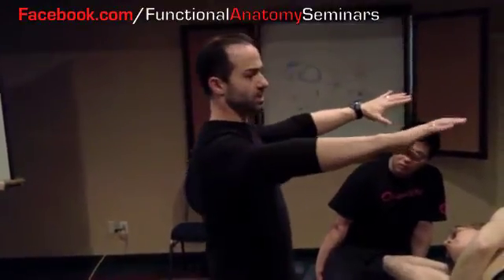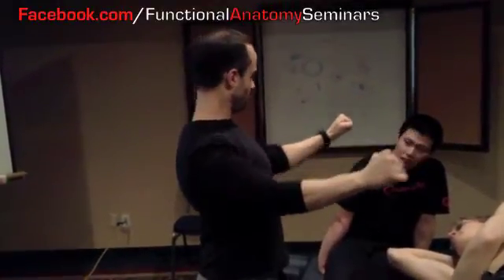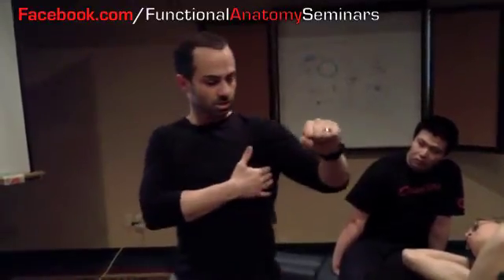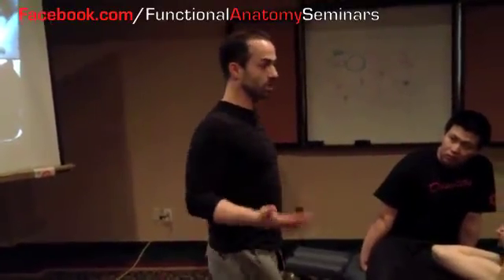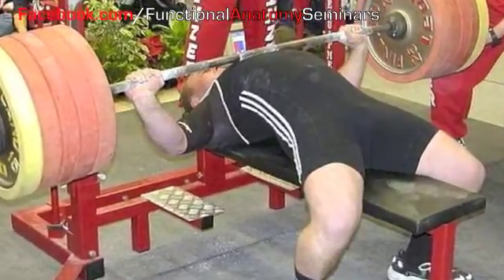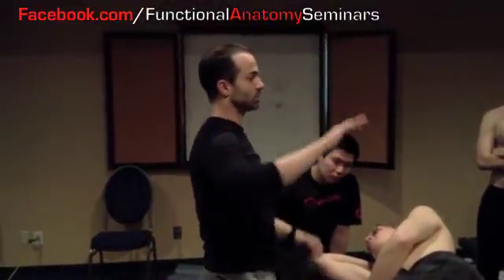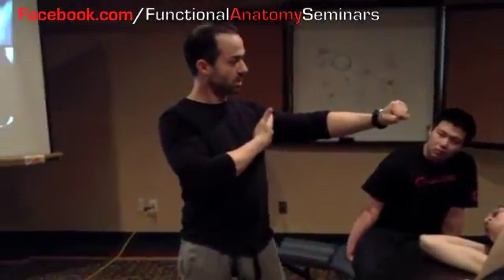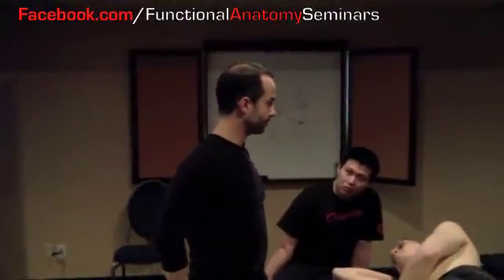Bench press technique - Discussing the use of the Lat-Glute Max myofascial sling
In this video Dr. Spina discusses proper lifting mechanics involved in the bench press exercise.  More specifically the importance of engaging the Latissimus-Gluteus Maximus myofacial sling during the lift.  The footage was taken at a Functional Anatomic Palpation Systems (F.A.P.) 'Spine' seminar in Toronto, Canada